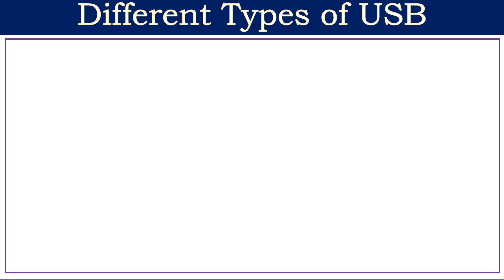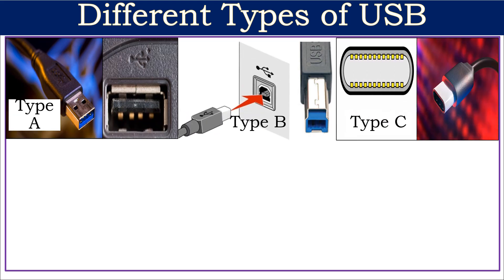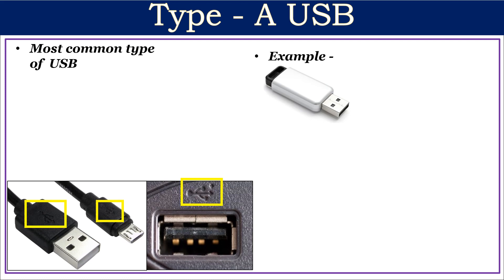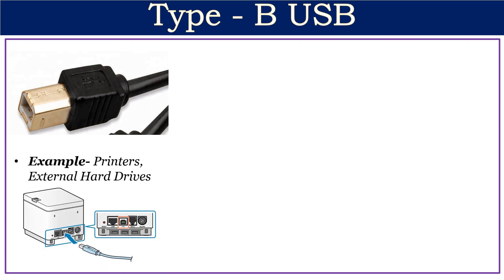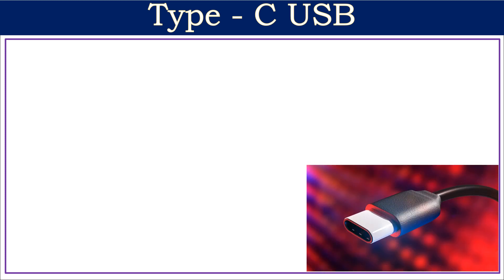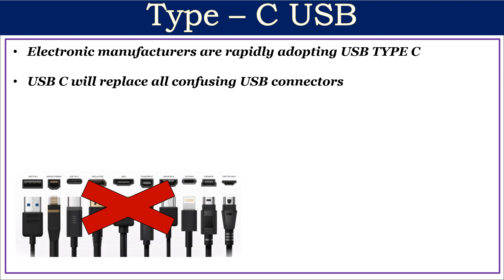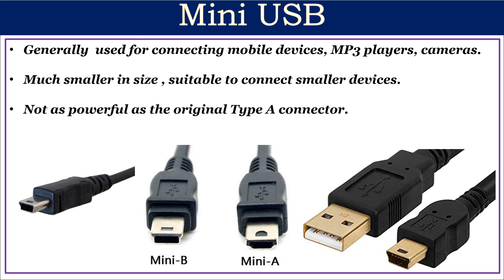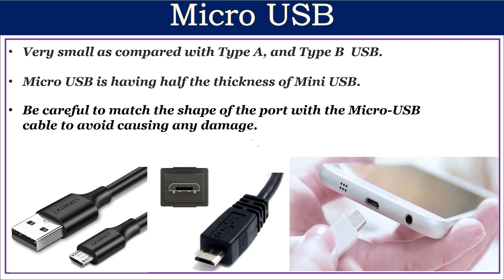USB types : Various types of USB ( USB Type A, B,C) and their differences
This  describes the different kinds of USB (universal serial bus) ports, USB cables, and connectors.  It discusses USB type A, type B, type C, mini USB, and Micro B.
Types of USB cable/Ports fully explained in detail.